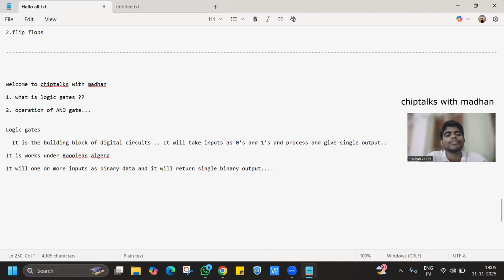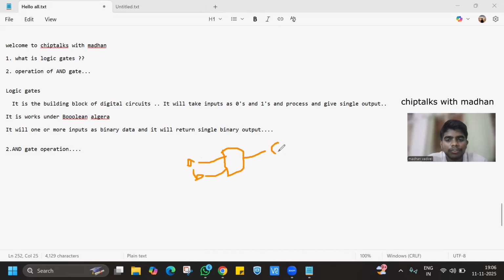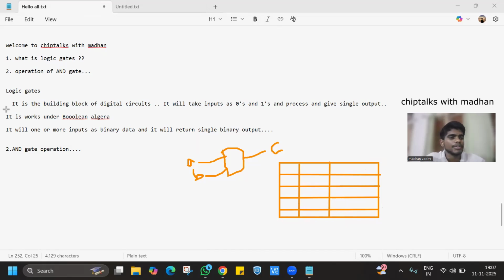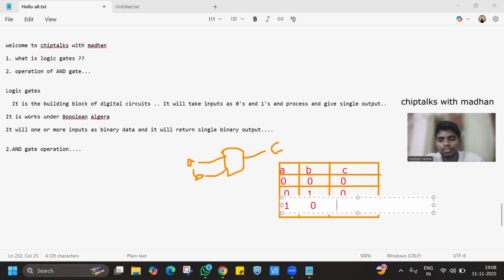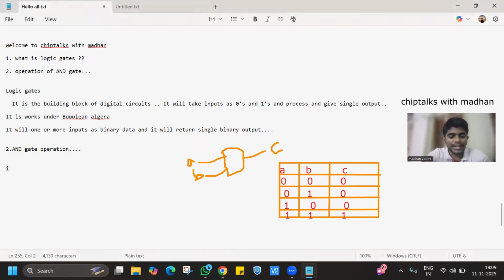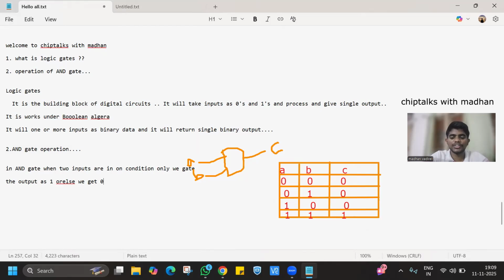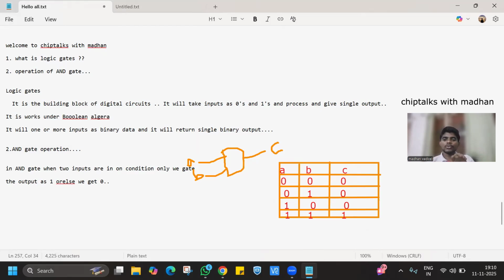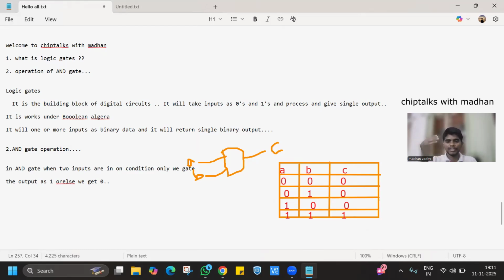“Logic Gates Explained in 5 Minutes (Beginner Friendly)”